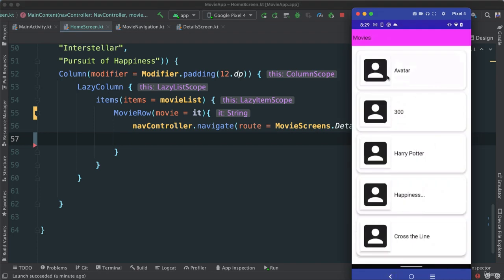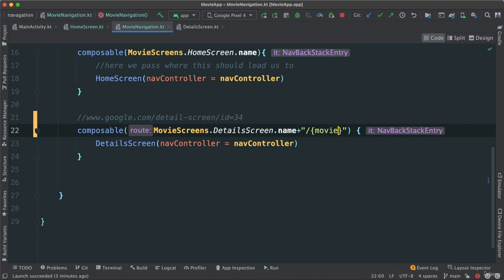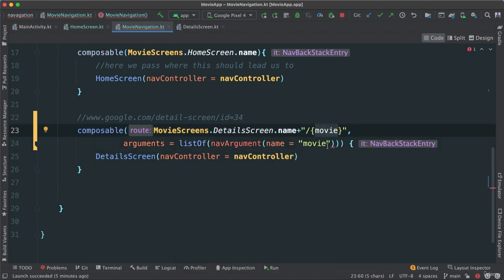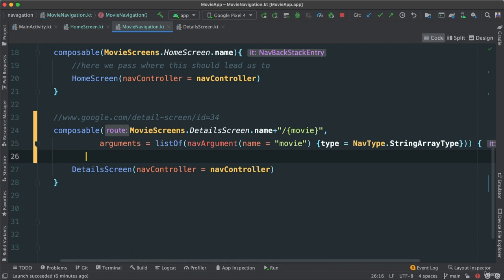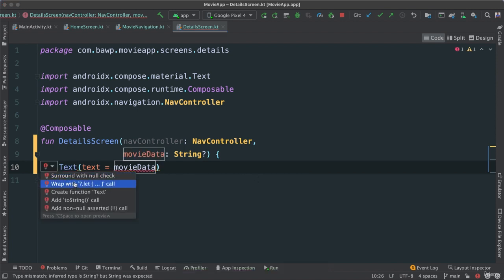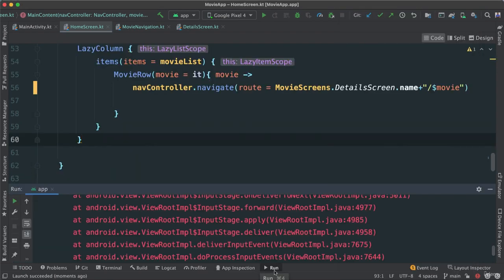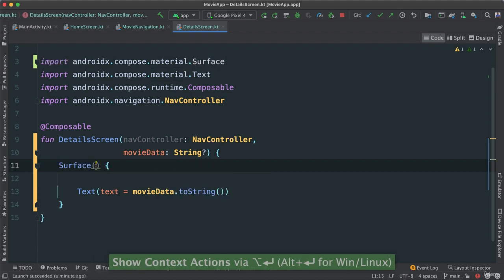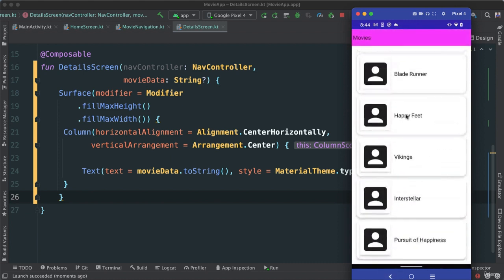103 - Build a Movie App - Introduction to Scaffold and LazyColumn - Navigating and Passing Arguments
Navigating and Passing Arguments